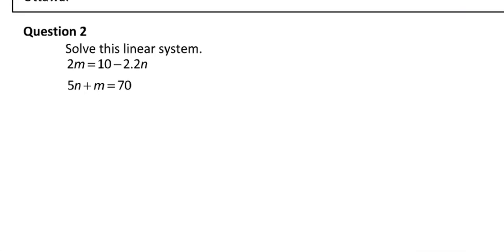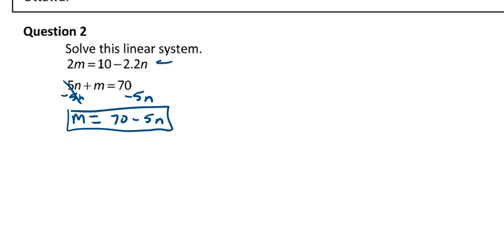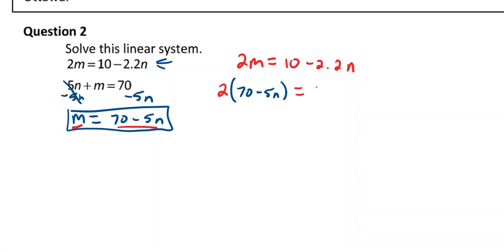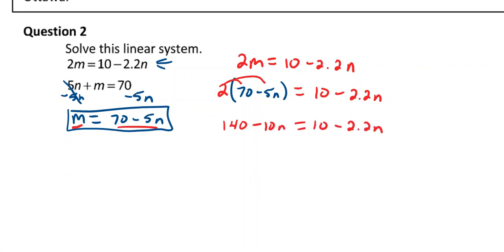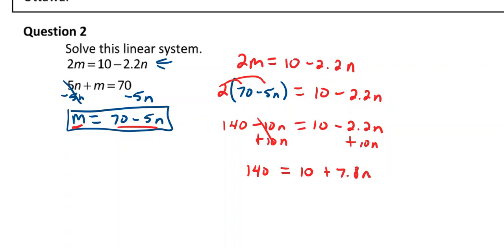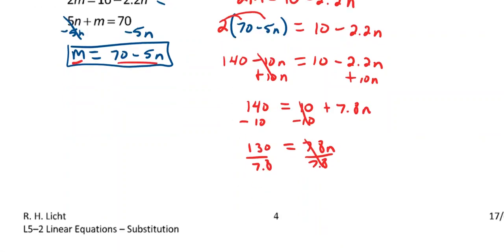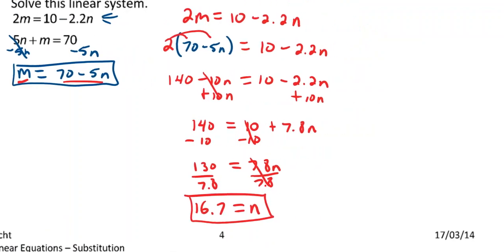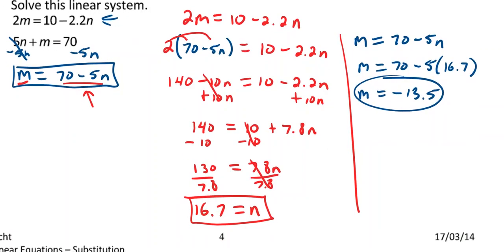Class Example 5.2.2